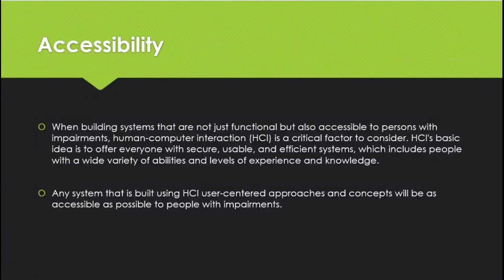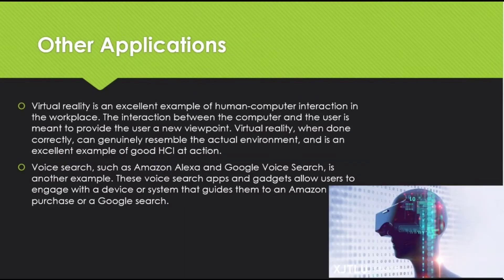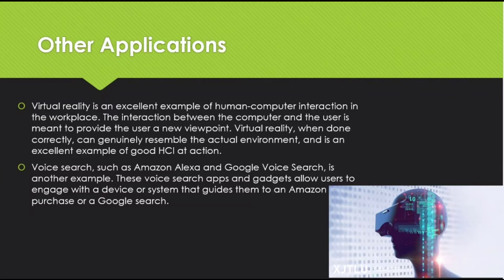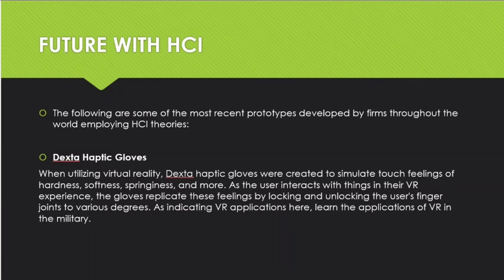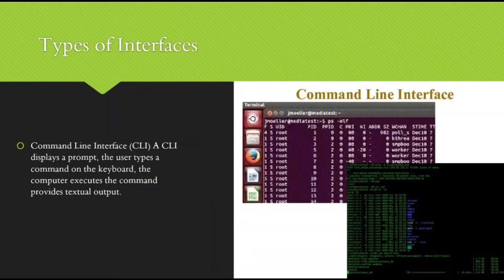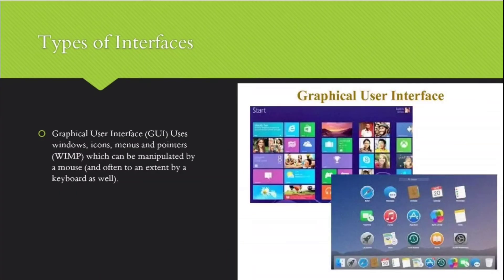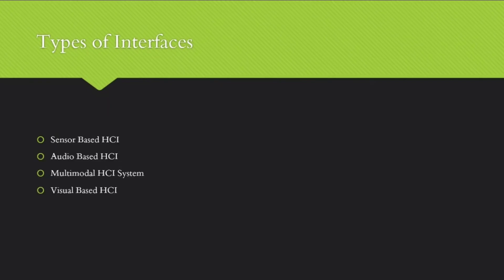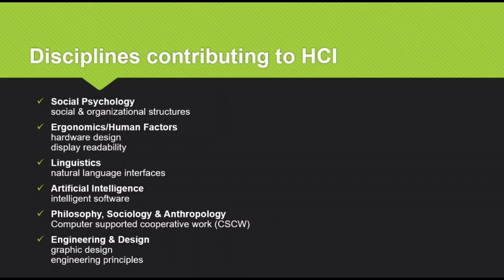Accessibility | Types of Interfaces | Factor in HCI | Disciplines Contributing to HCI